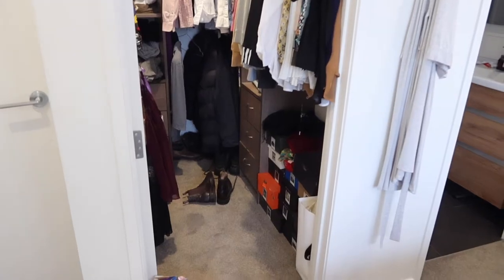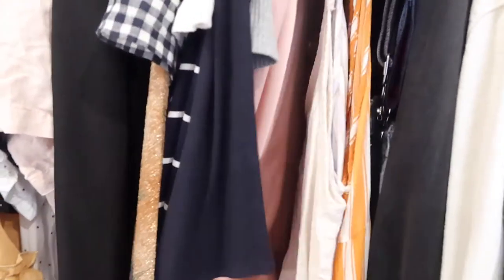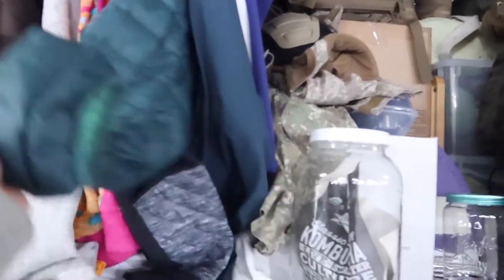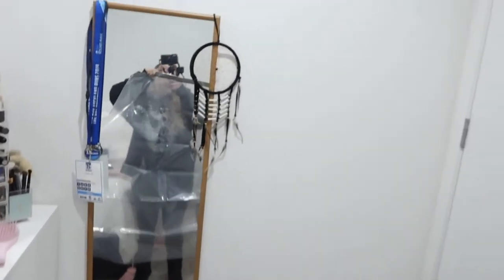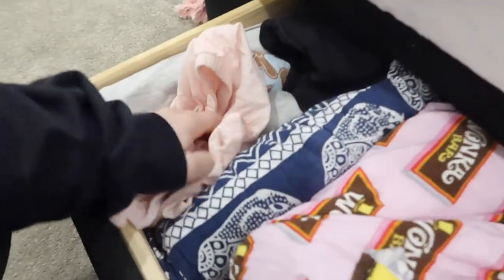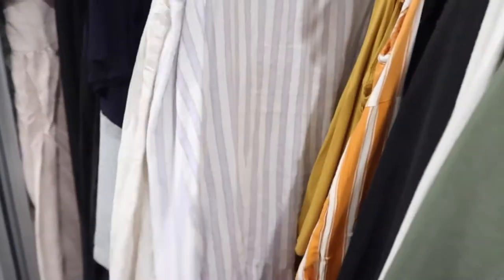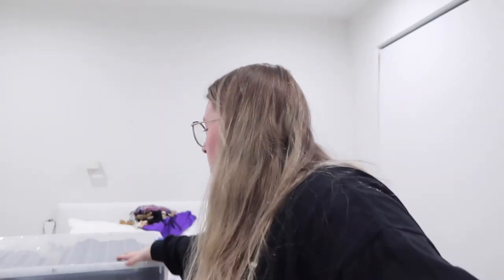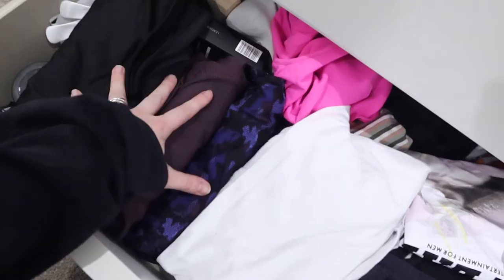Mini Wardrobe Tour | Summer to Winter Wardrobe Switchover | Vacuum Sealing | Organising | Storage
Switching out my seasonal clothes! I filmed switching out my summer clothes to make room for my winter clothes! (mostly sweaters haha!). I show you how I store, pack and organise my wardrobe :).

Hey guys! Hey guys! My name is Emily Penelope and I am a 3rd-year medical student who loves to bake, cook, shop, study, and hustle hard! This week, I am bringing you another organisation video.  I love keeping my life tidy and organised (as much as I can) so thought I would film my basic wardrobe switchover! This is the first time I've used vacuum packing and it was super handy! Sorry it's late, I had major technical issues with corrupted footage.

Sharing my life instead of pen and paper journaling! I hope you enjoy this glimpse each week xx